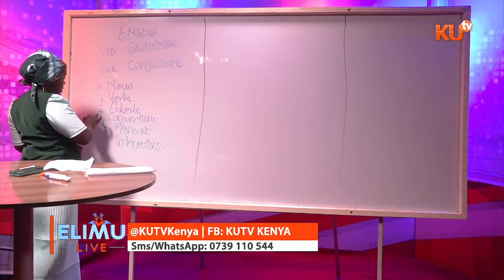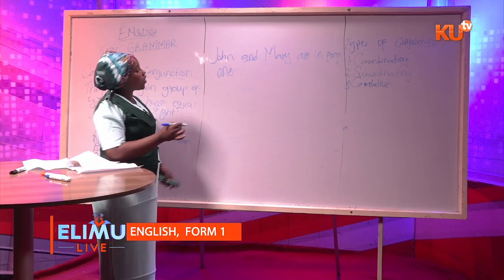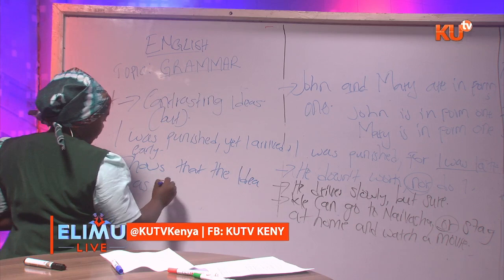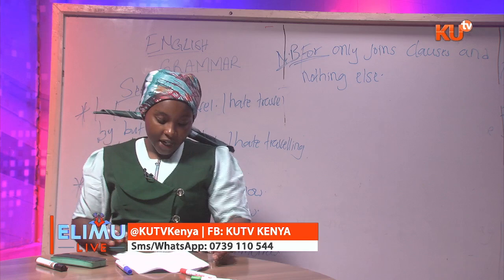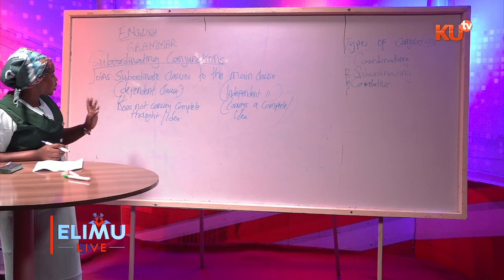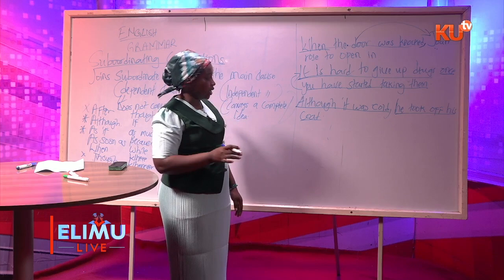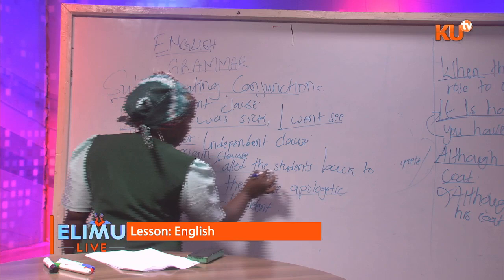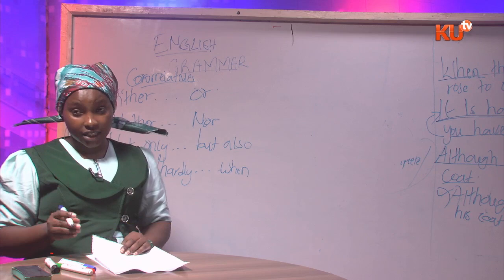ELIMU LIVE - TOPIC: GRAMMAR (ENGLISH FORM 1)